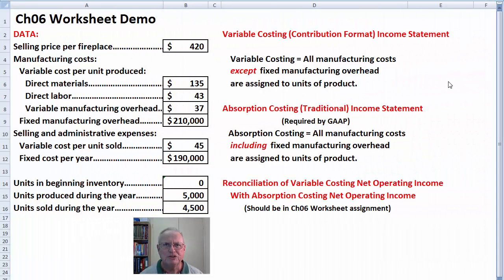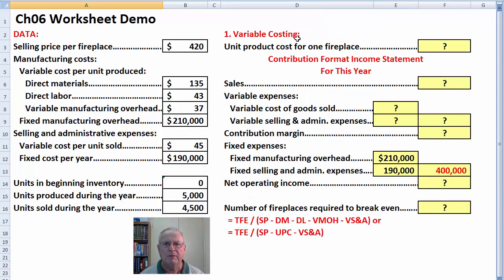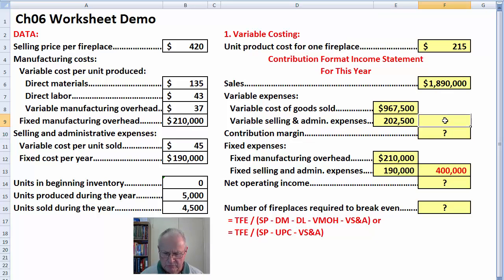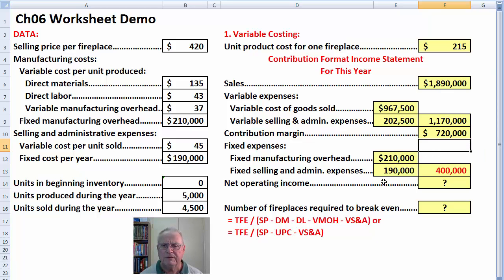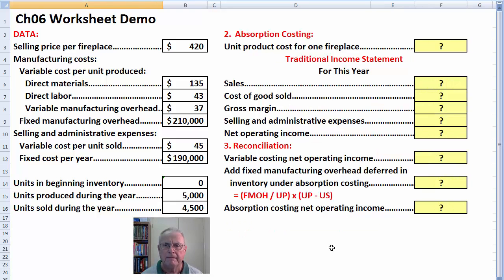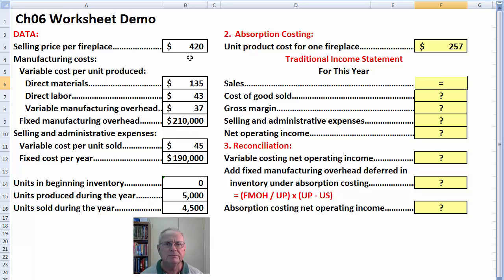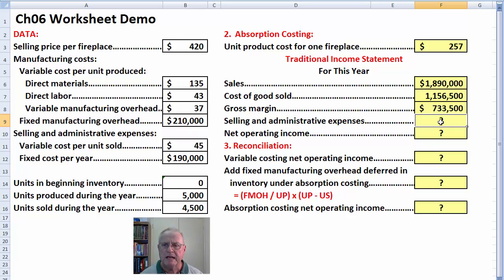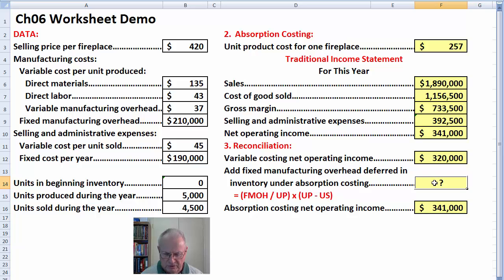Ch06 Worksheet Demo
You will see how a variable costing contribution format income statement and an absorption costing traditional format income statement are created using cell-based formulas.